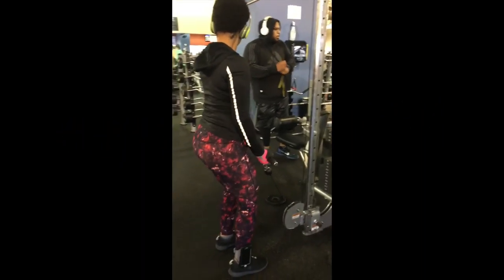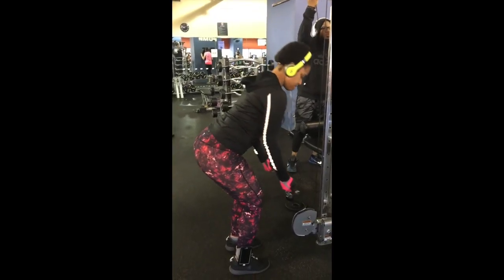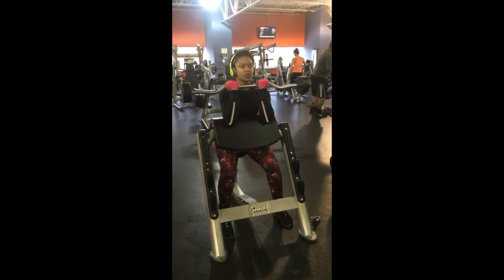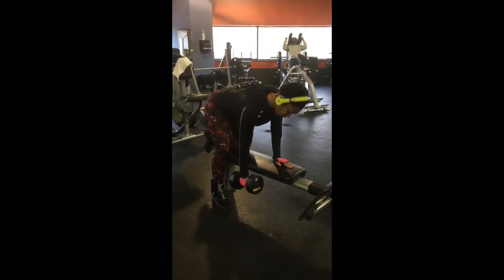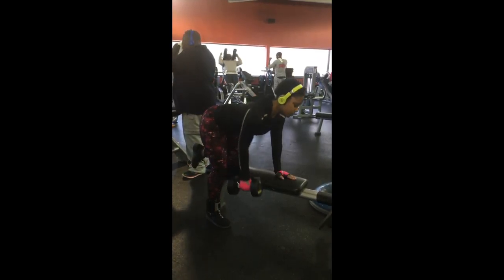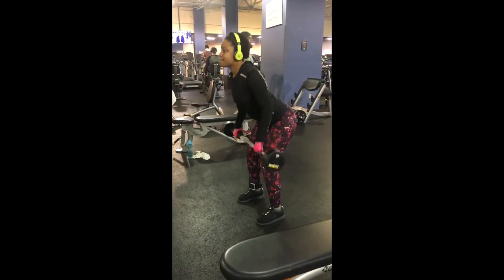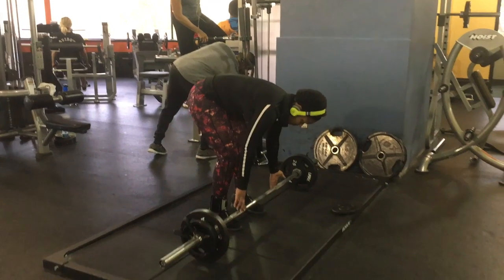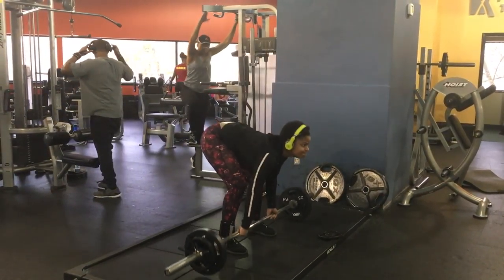Back & Bicep Routine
When you love something, you’re consistent.

Jacari x Basick - Mardi Gras
Jim Jones - We Fly High “Ballin”